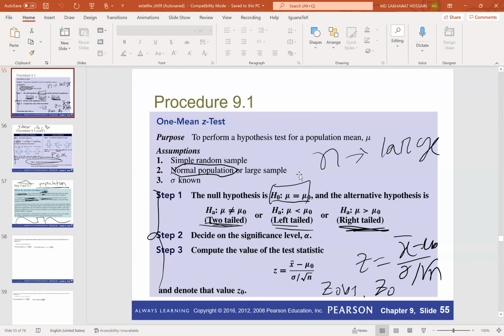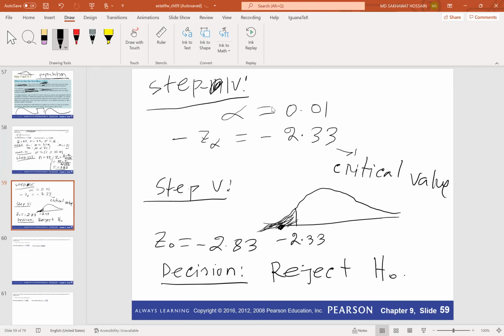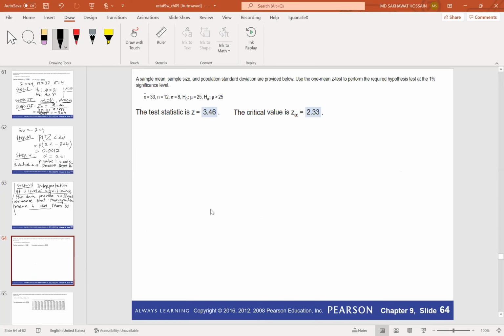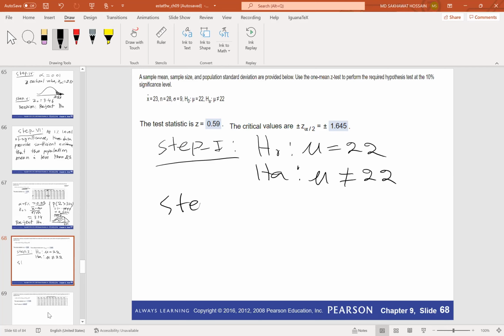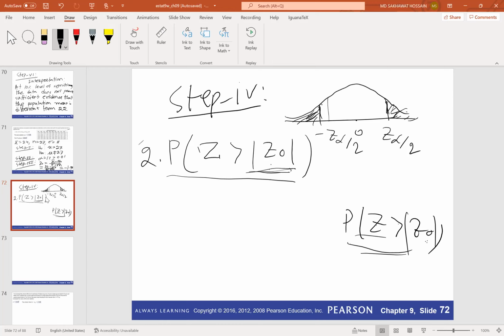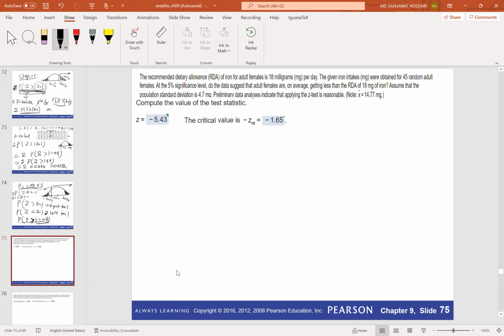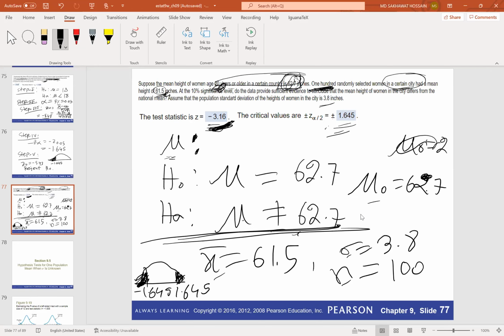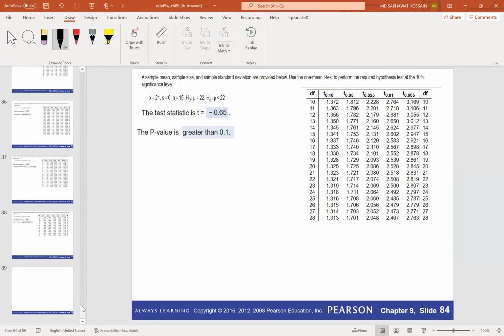MATH 2300 CH 9 3,9 4, Hypothesis test for one population mean